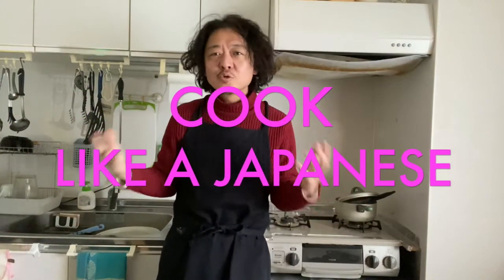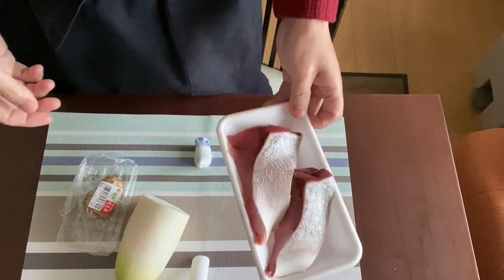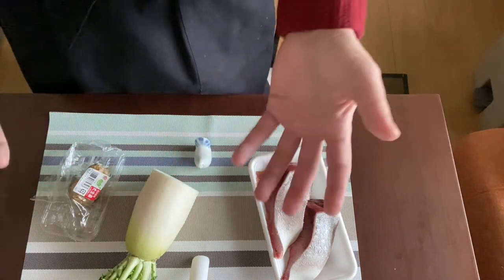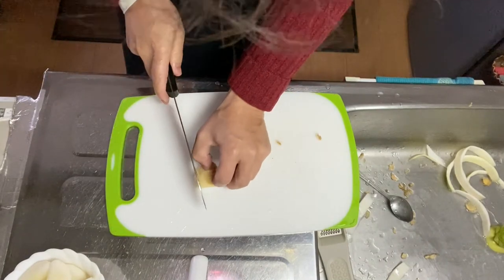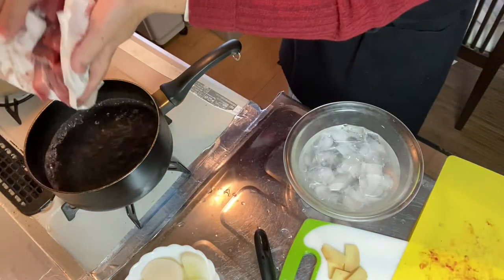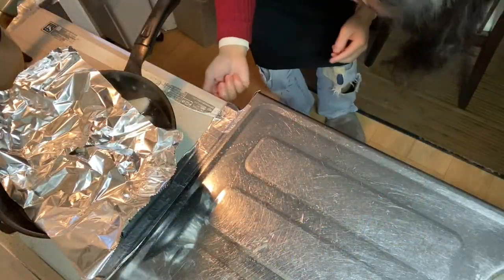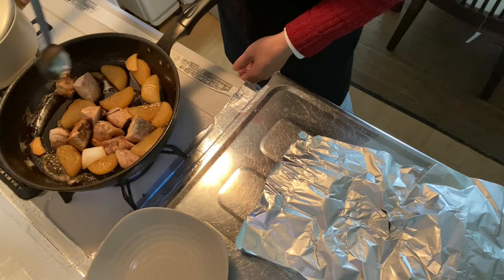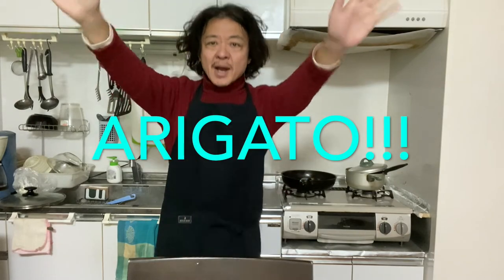Simmered yellowtail with white radish recipe (Buri Daikon)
"Simmered yellowtail with white radish" is called "Buri Daikon" here in Japan. It is so popular  especially in winter. You need a little bit of time to make it but the method itself is super easy and the taste will be super yummy. why don't you try making it at your home?